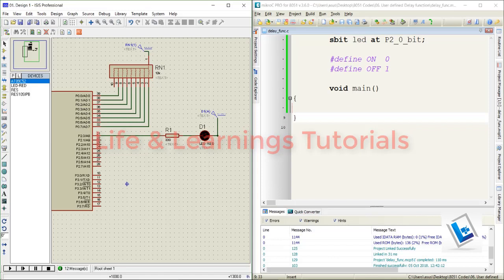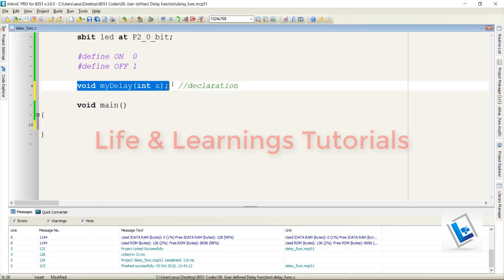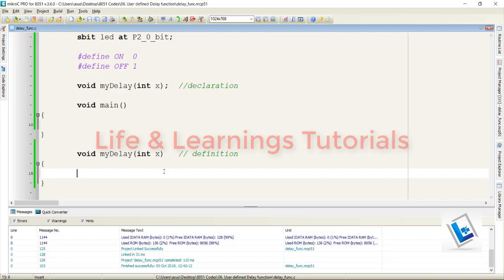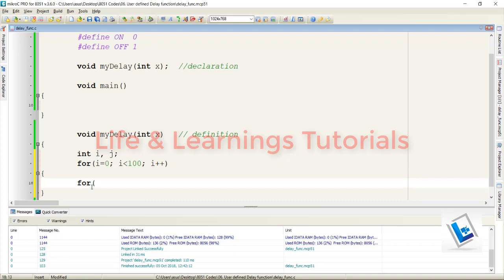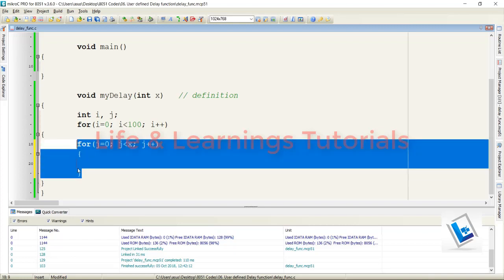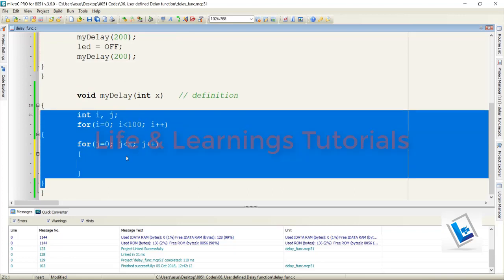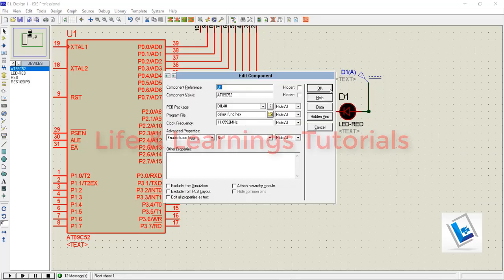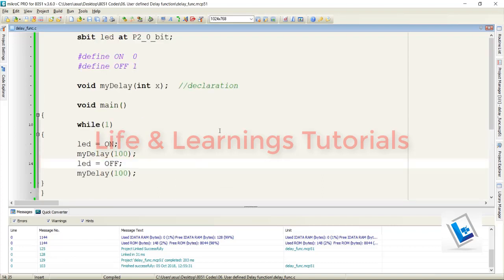8051 Tutorial 16 - User Defined Software Delay Function